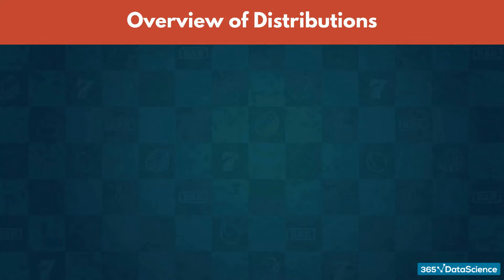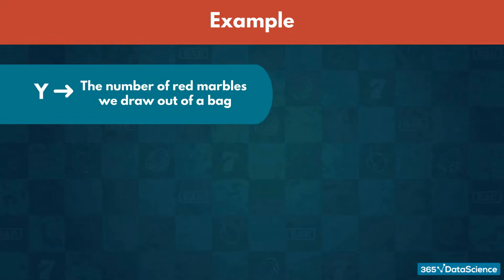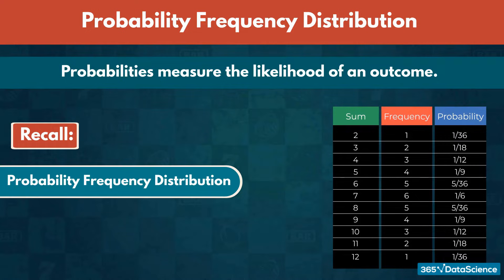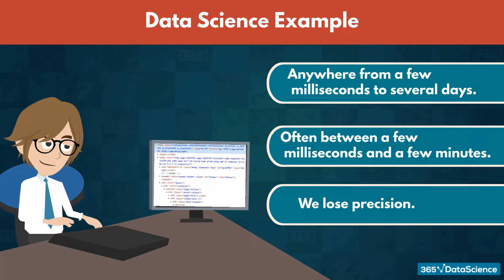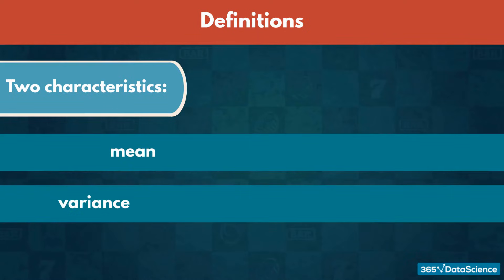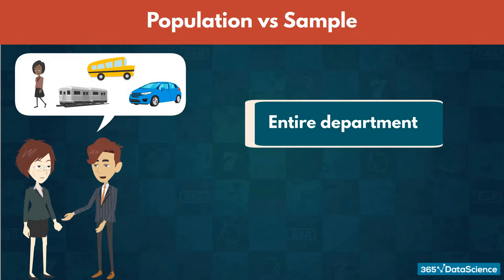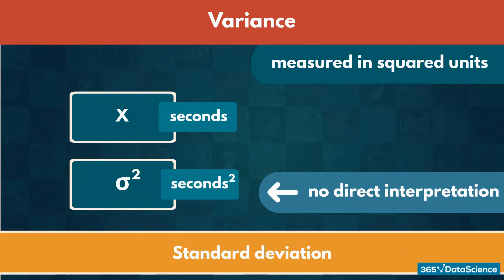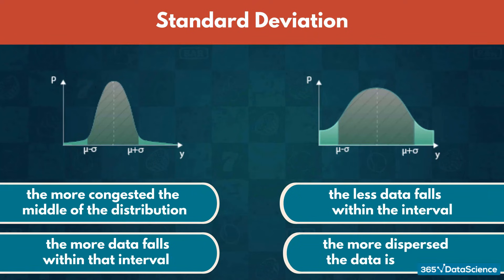Introduction to Probability Distributions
This Introduction to Probability Distributions tutorial serves as an overview of what a probability distribution is and what main characteristics it has.

Before we dive deep into the different types of probabilities, we will introduce a few important terms that we will use for the remainder of our YouTube course.

365 Data Science is an online educational career website that offers the incredible opportunity to find your way into the data science world no matter your previous knowledge and experience. We have prepared numerous courses that suit the needs of aspiring BI analysts, Data analysts and Data scientists.